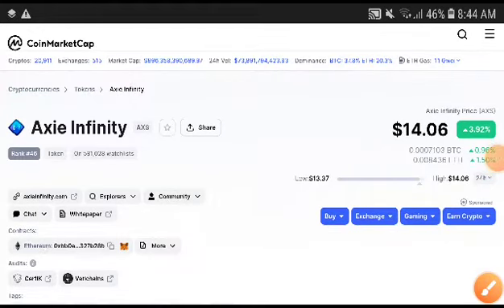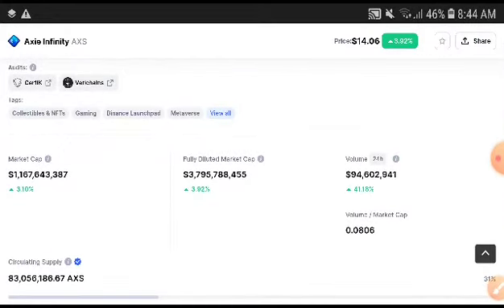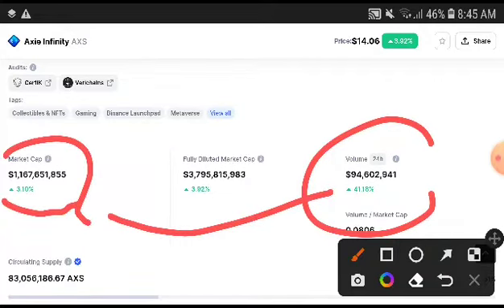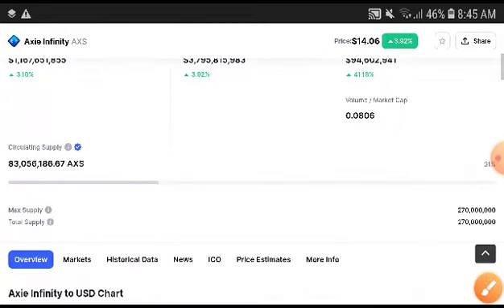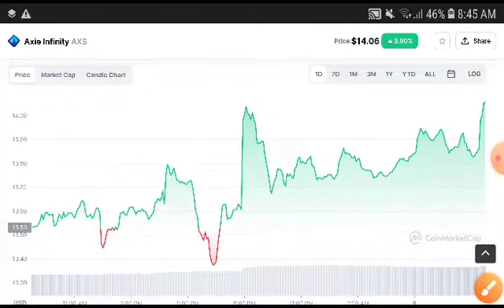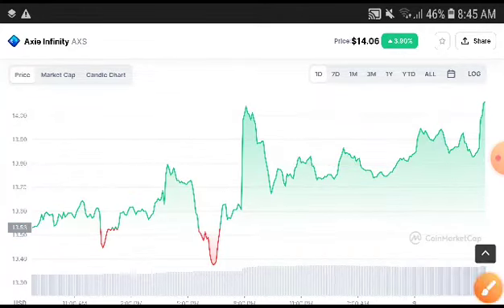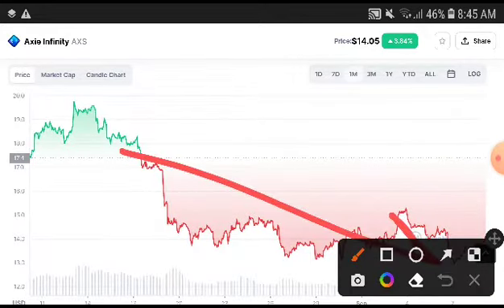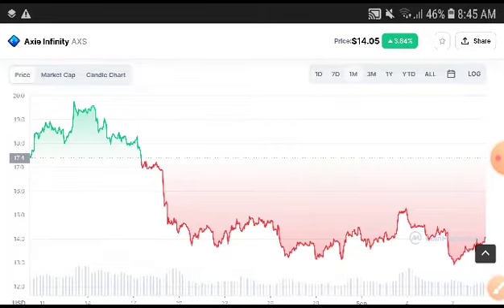AXS Price Analysis! Axie Infinity Price Prediction! AXS News Today